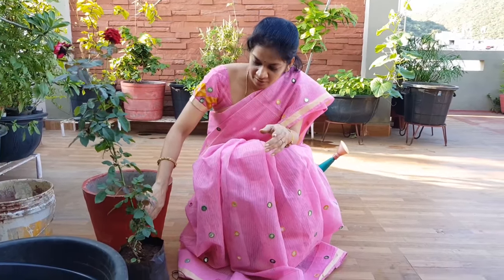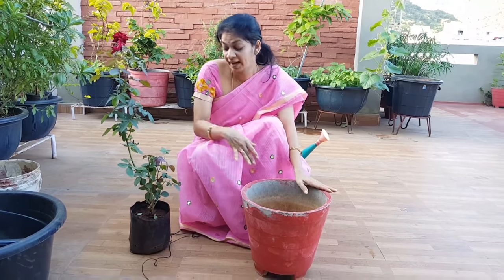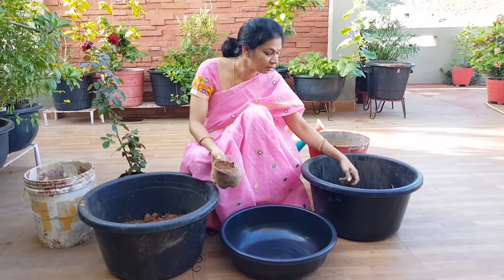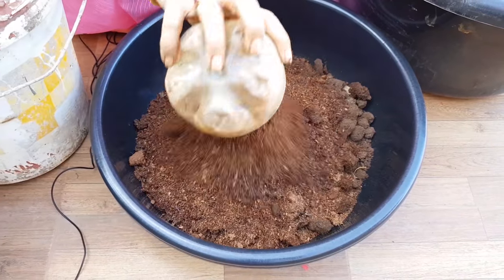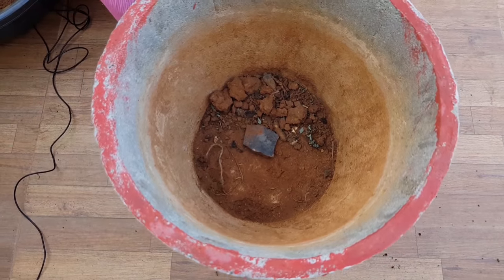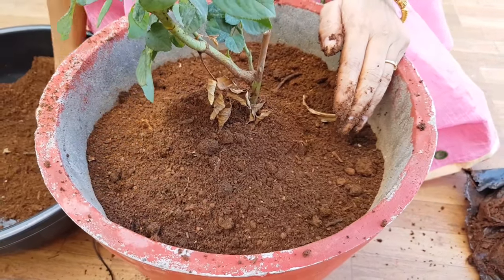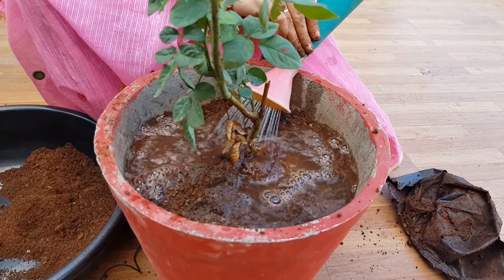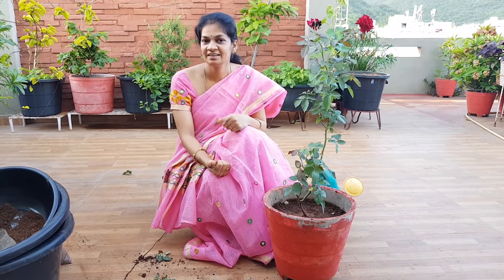సరైన పద్ధతిలో వేస్తే తప్పకుండా బాగా పూస్తాయి/The rightway to plant a rose.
The above video is about planting a  rose plant bought  from the  nursery  in a right way. The suitable container size,the required  soil mix preparation, the method of  planting  the sunlight requirements  etc are properly  advised.This video is very helpful for  beginners.

rose plant care...